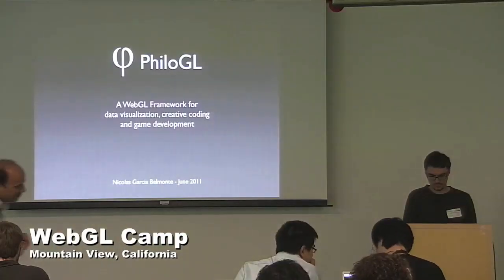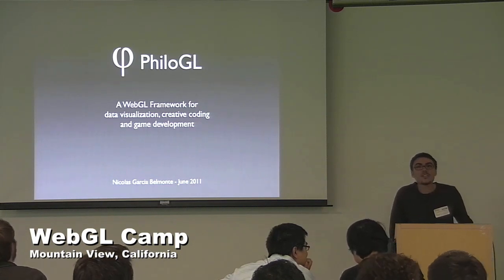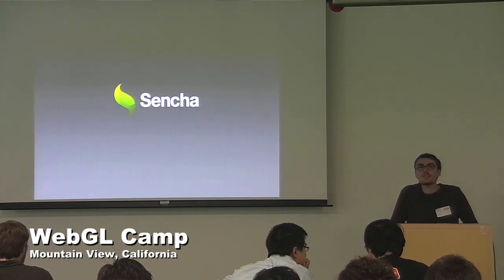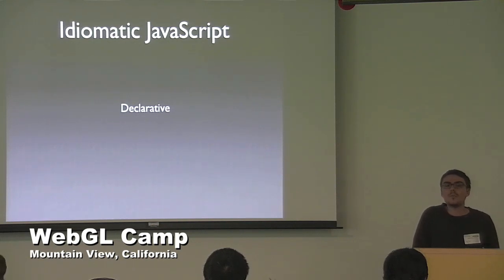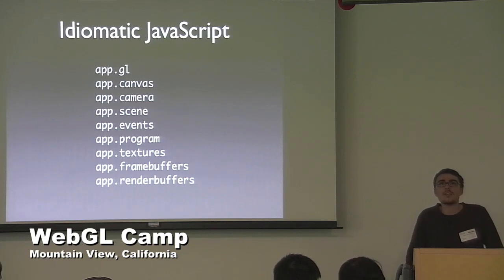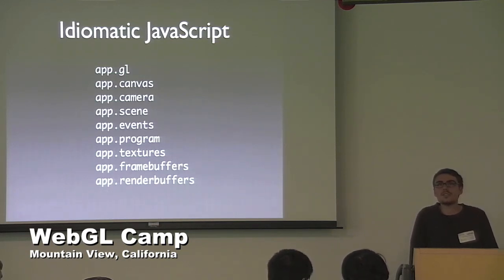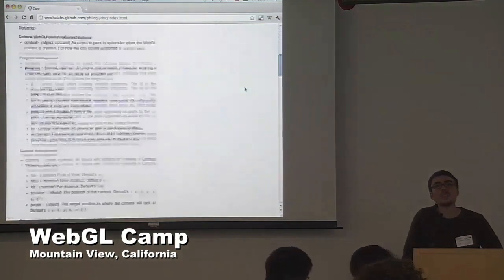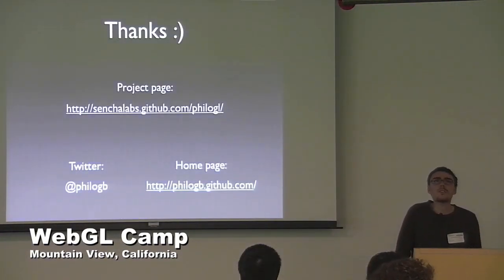WebGL Camp 3 - Nicolas Garcia Belmonte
Nicolas Garcia Belmonte from Sencha